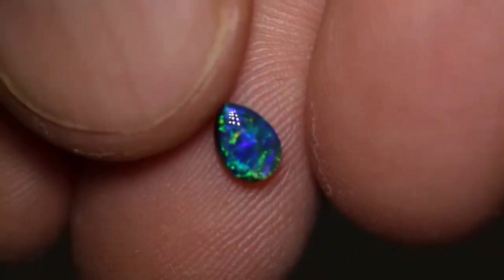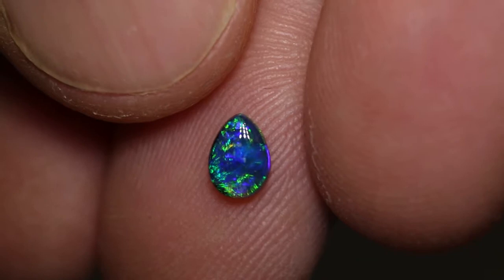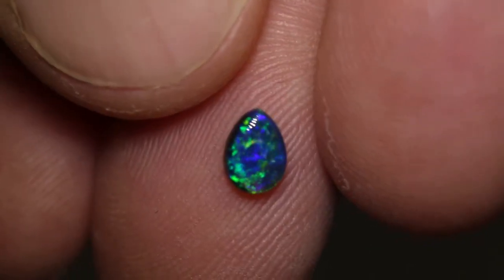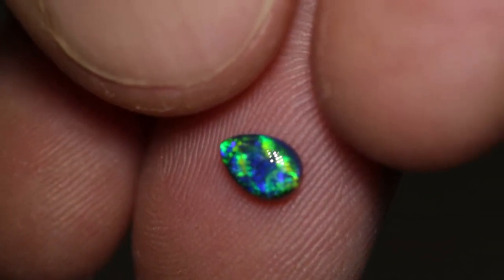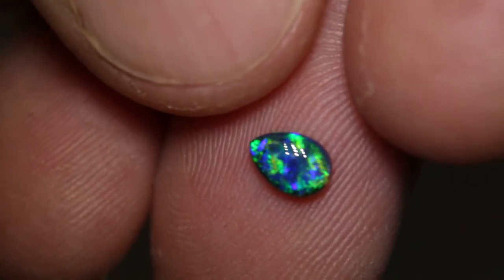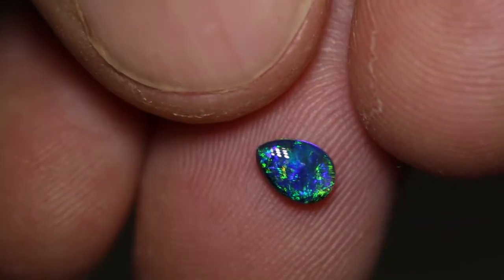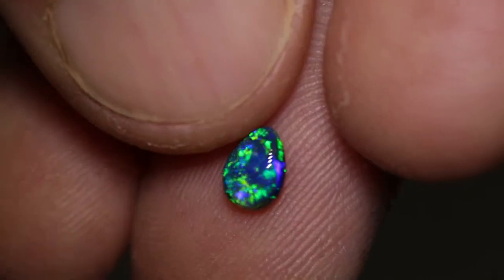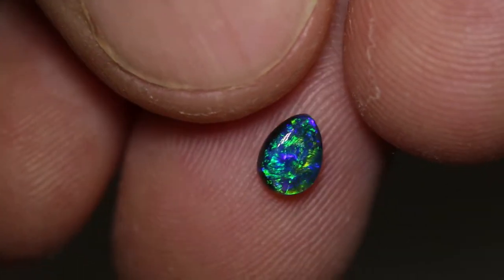Black Opal Direct gems